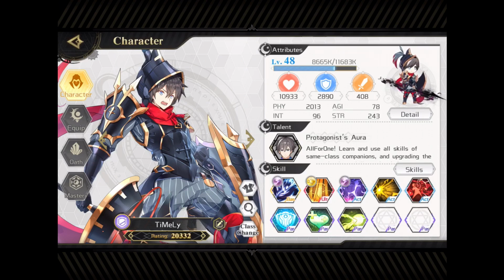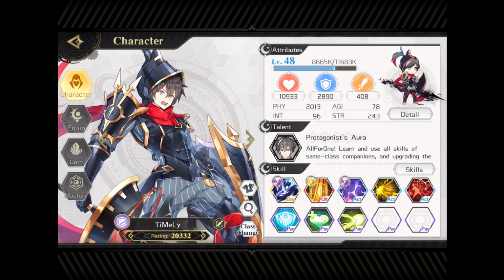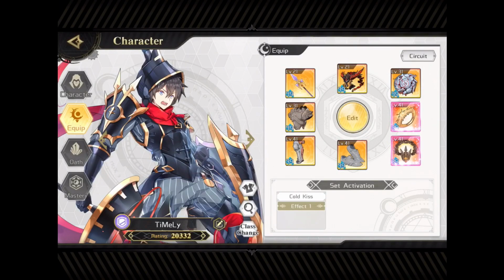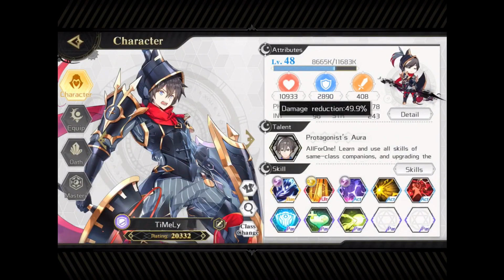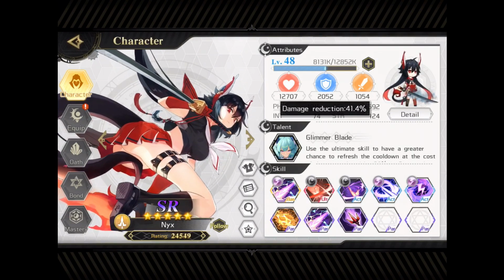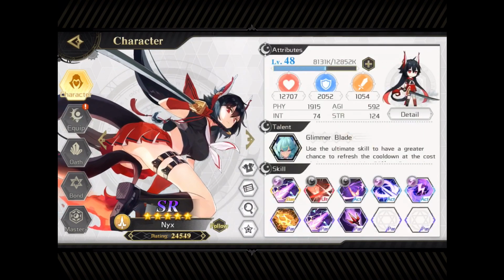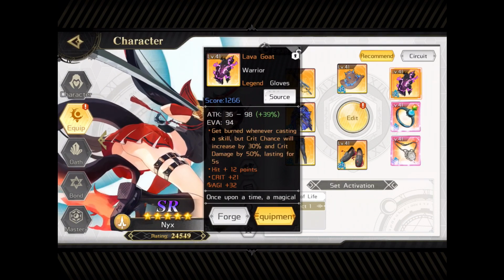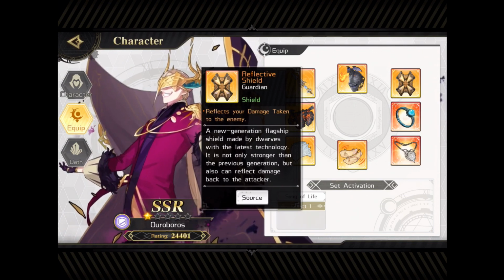Astral Chronicles Tank Build and Nyx Waifu off tank build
Hellooo everyone, im back with another video about Astral Chronicle Builds *^*
I hope u guys find good use in this
There are so many builds to explore and it is so much fun! ^~^/